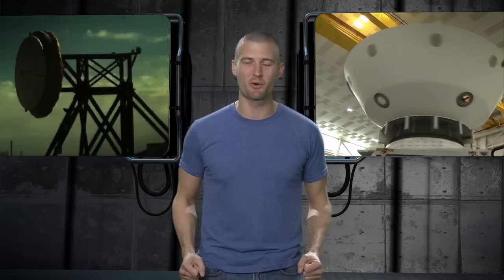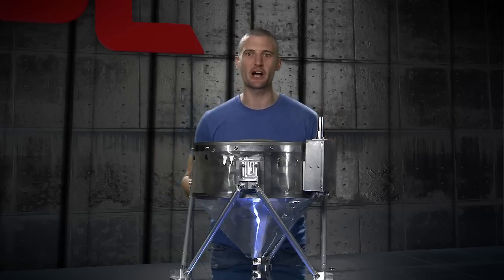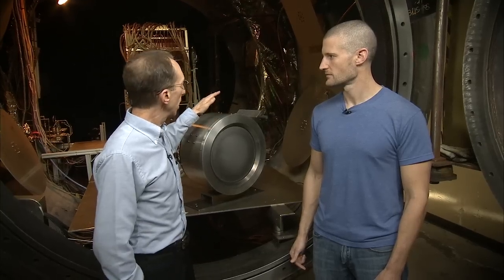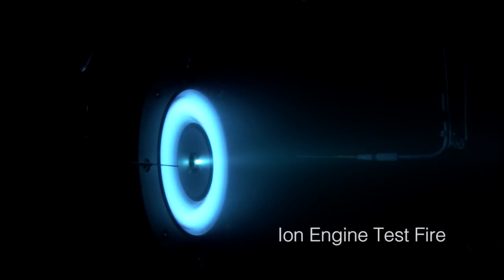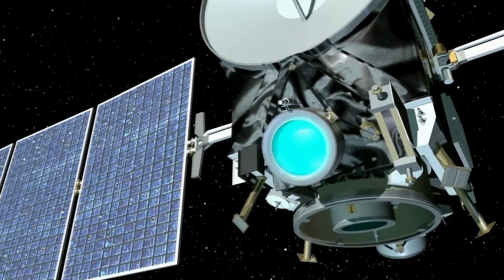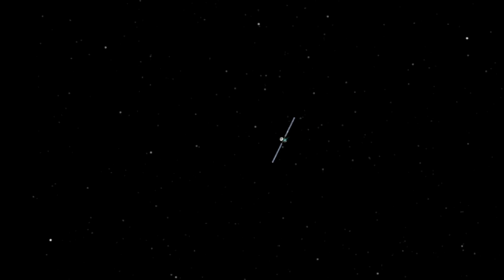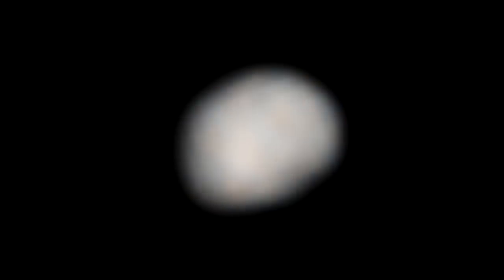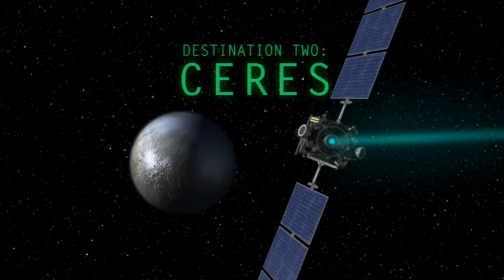Crazy Engineering: Ion Propulsion and the Dawn Mission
Ion propulsion isn’t something found only in science fiction. JPL engineer Mike Meacham looks at how ion engines are being used to drive NASA's Dawn spacecraft through the solar system. Dawn is approaching dwarf planet Ceres in the main asteroid belt with arrival expected in March 2015. Previously, Dawn orbited Vesta, the second-largest body in the asteroid belt. Learn how ion propulsion works and why it's the reason Dawn will be the first spacecraft ever to orbit two solar system bodies beyond Earth.